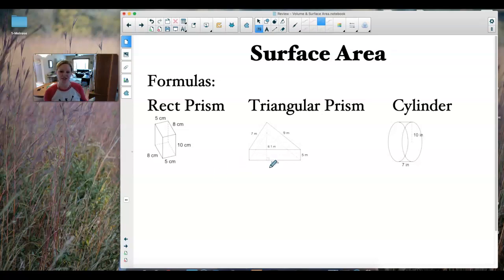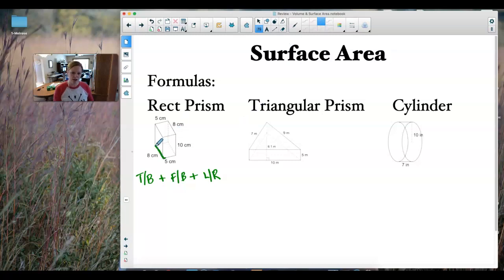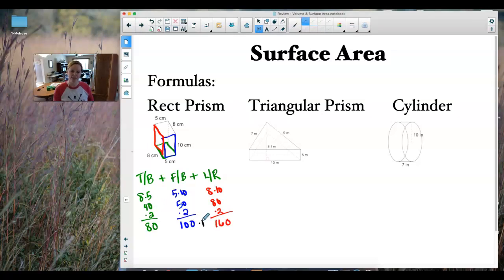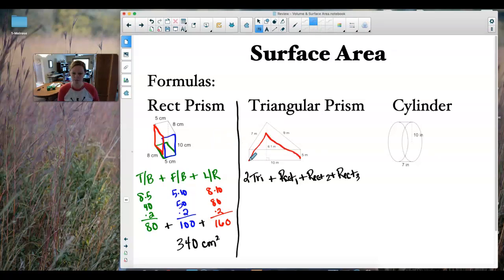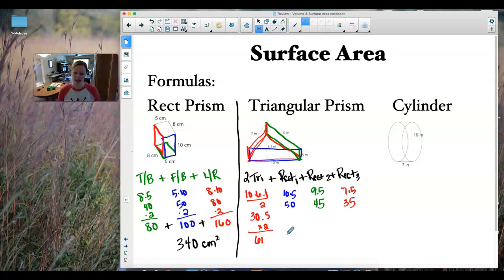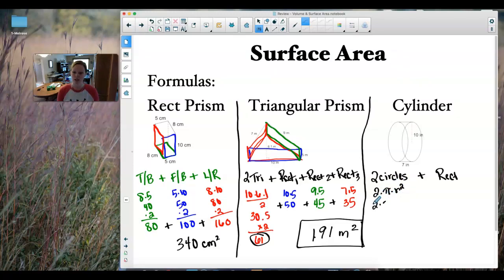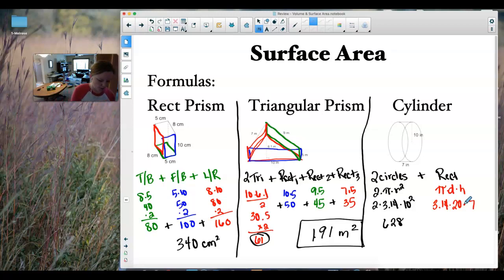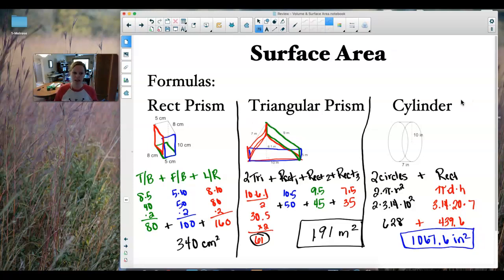Review: SA prisms & Cylinders